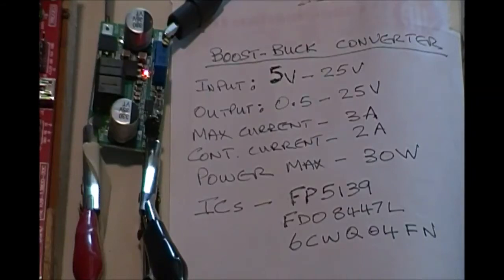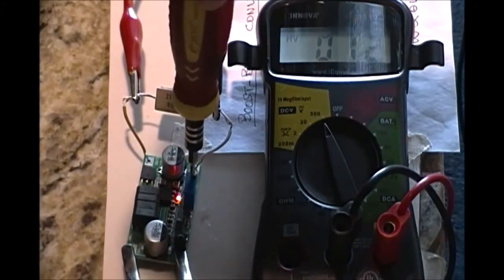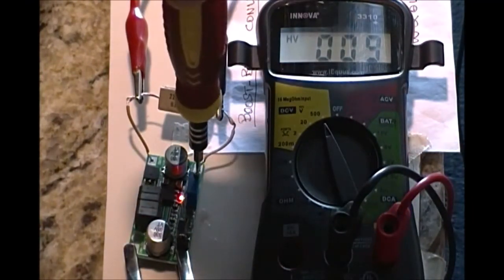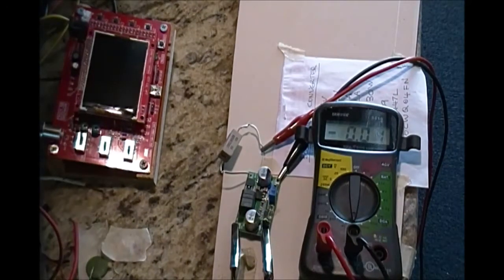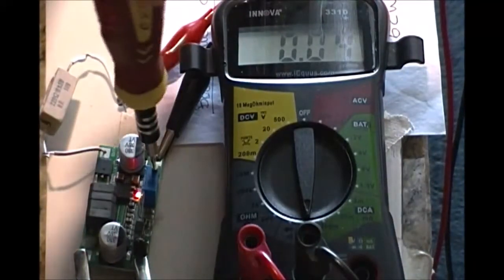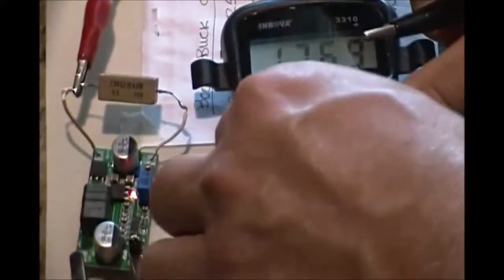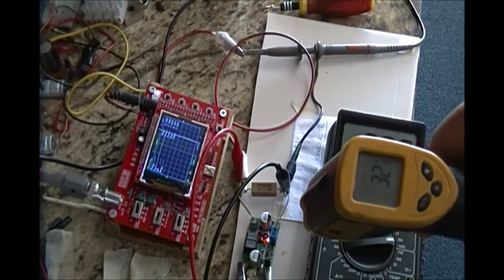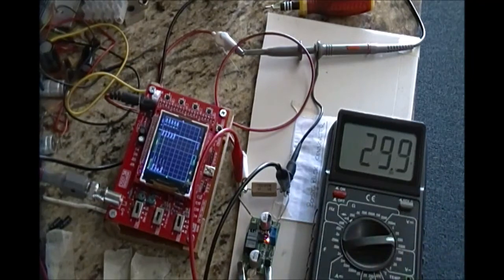FP5139 30V 3A boost buck converter module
3A 30W FP5139 DC-DC Boost Buck Adjustable Converter.
Hello Youtubers, this is a test of a cheap $2 ebay boost/buck converter based on the FP5139 switching regulator control IC for low voltage DC.
The vendor info says Input voltage range is 5.0-25V, and Output voltage range is 0.5V-25V.
The device arrived with no instructions.
Got some help from this YT video: Onstate 198: FP5139 SEPIC Buck-Boost DC 30W 2A Converter Module Testing.

Connected module to my adjustable power supply at 12V.
Without a load, the output was fixed at 4V, no matter what the input supply was adjusted to.
Next, I connected a 228 ohm, 5W resistor across the output, as a load.
A load is required for proper operation of the device. With input held at 12V, the output could be adjusted from about 0V to 30V.
It was recommended by Onstate 198 to keep the input at or above 10V, to reduce heating.

The calculated current through the 228R load was about 0.13A at 30V.
I connected the meter in series to measure actual current, and adjusted input voltage up and down. It was seen that current was directly related to input voltage, but did not exceed 0.08A at 30V.

On switching back from current measurement, there was a spark discharge while connecting the leads. This caused the module to shut down output. I reset the module by removing and replacing the jumper, and was relieved to see the module spring back to life.

I next checked the temperature of the module and the load. At maximum output of 30V, the load temperature quickly rose to 45+ deg C, while the 3 main ICs stayed around 32 deg C.

I have a linear power supply that is about 100 times bigger and heavier than this module, but has the same rated output voltage and current. So, I guess this converter is worth the $2.